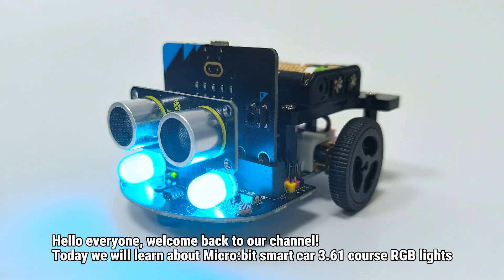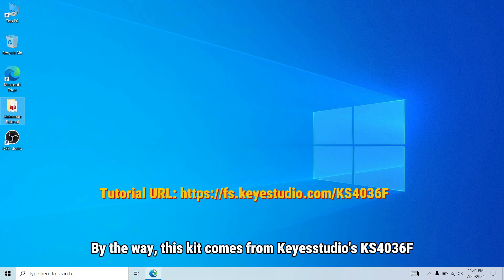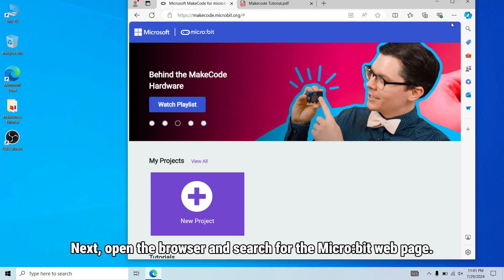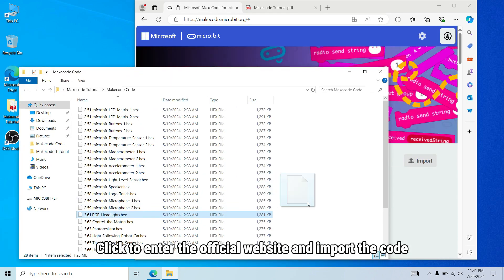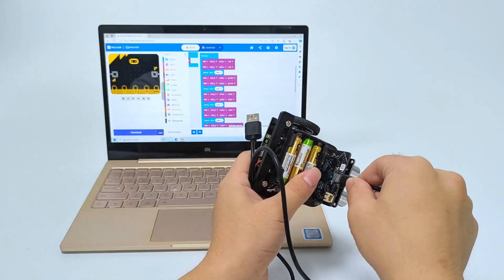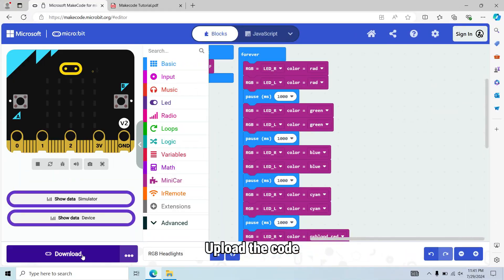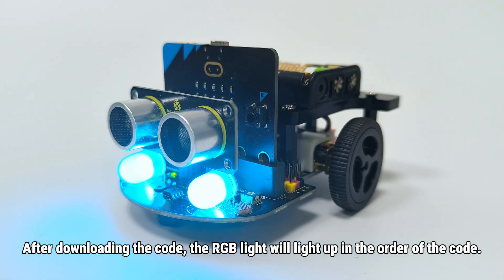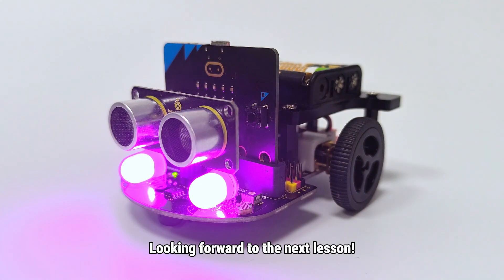KS4036F Keyestudio Micro:bit Smart Robot Car Project 3.61 ：RGB Headlights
Today we are going to learn Micro:bit Smart Car 3.61 Project RGB Headlights.
1️⃣Find the product tutorial manual and upload the code.
2️⃣After downloading the code, the RGB lights will light up in the order of the code. You can also turn on the power switch of the cart and run it on battery power.